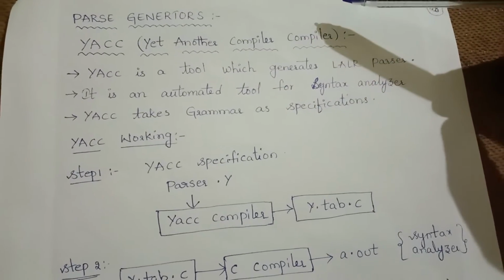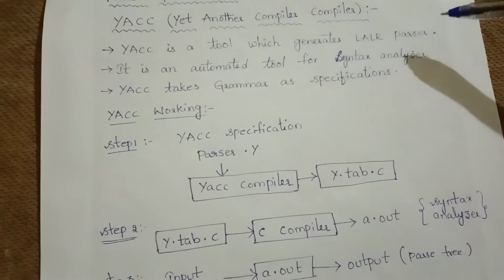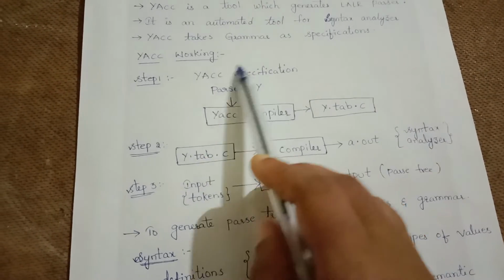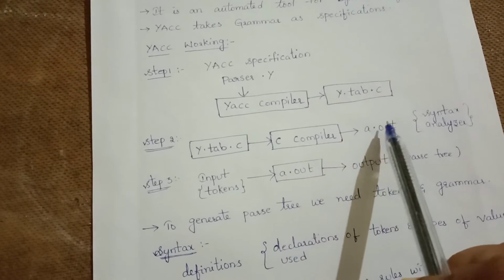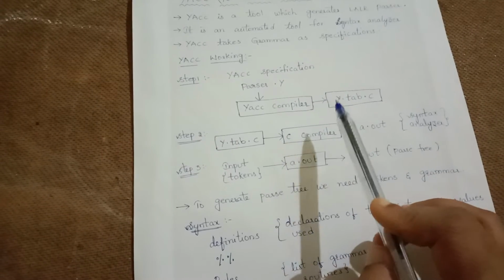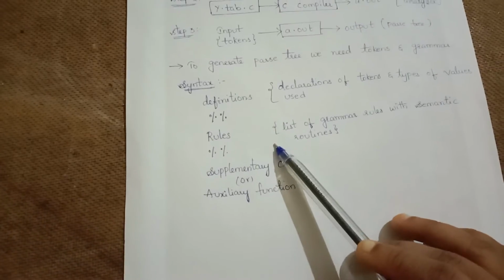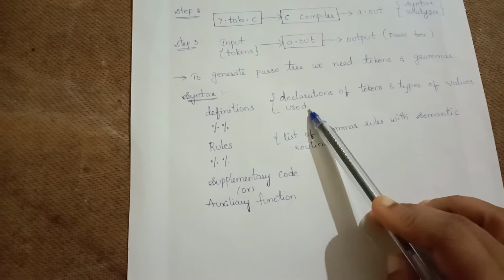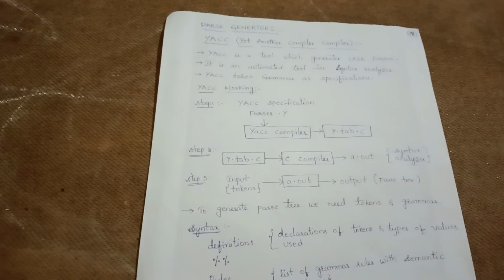YACC Tool - Compiler Design